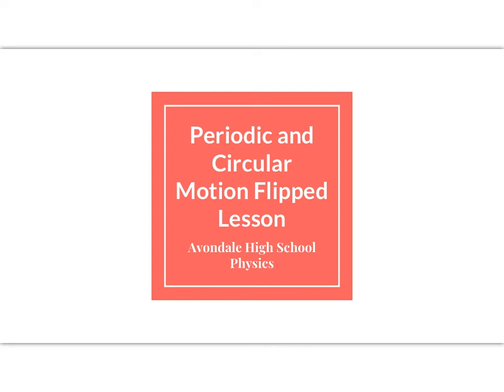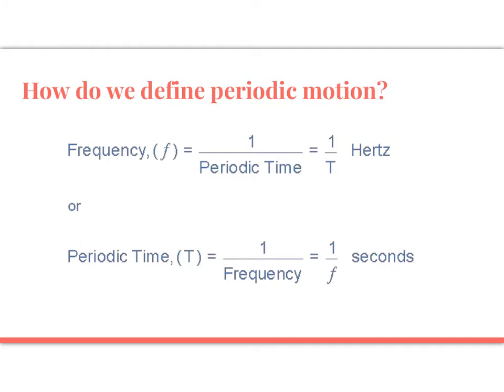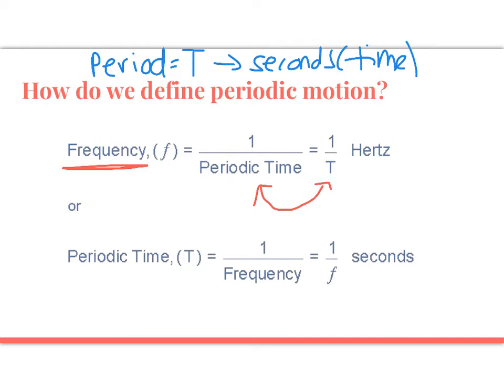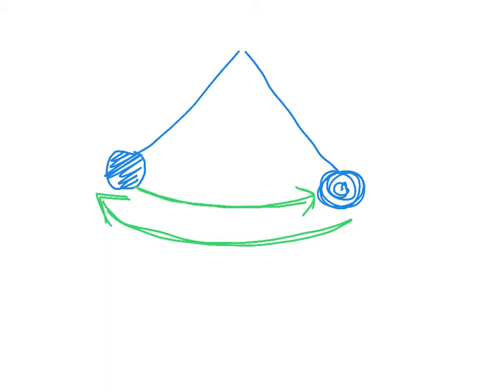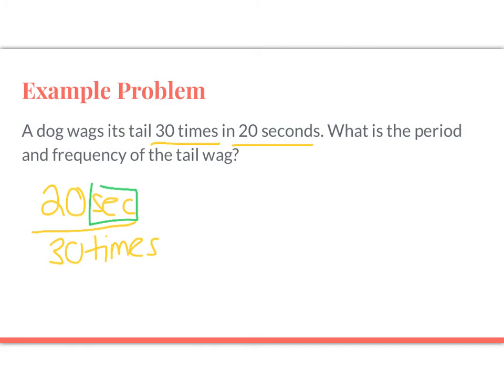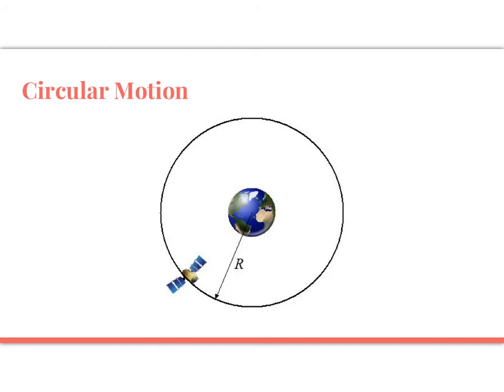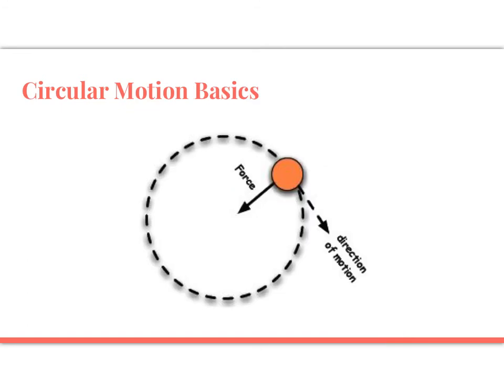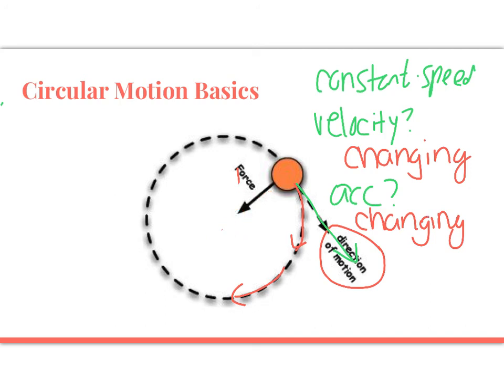Periodic and Circular Motion Flipped Lesson